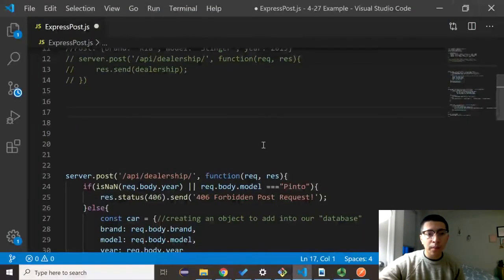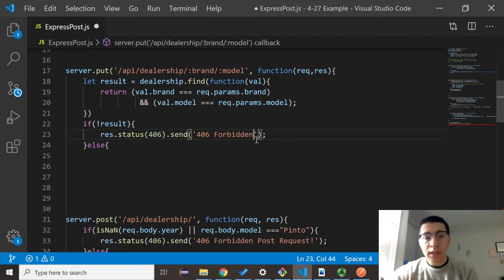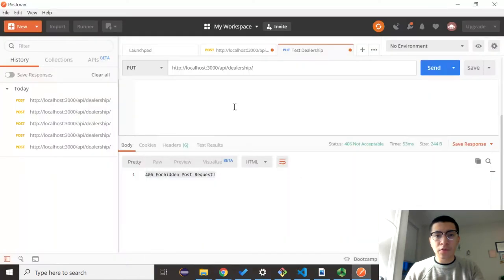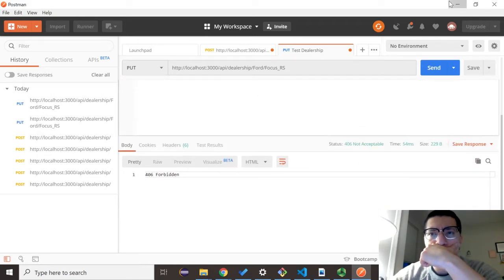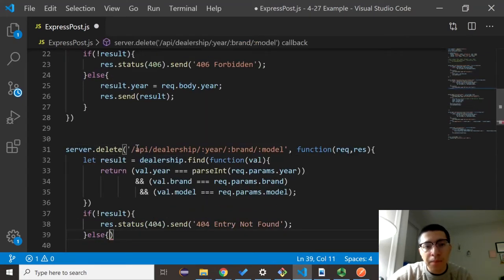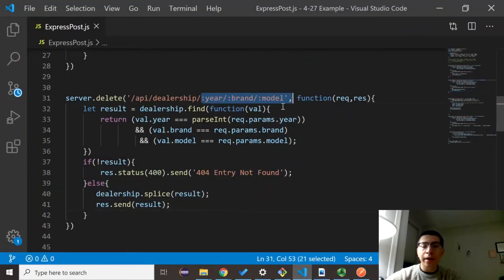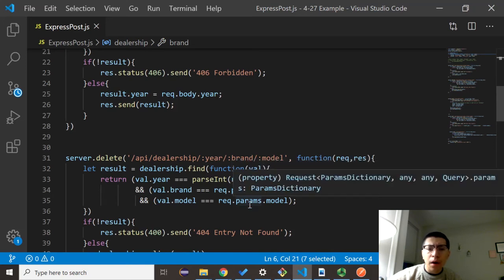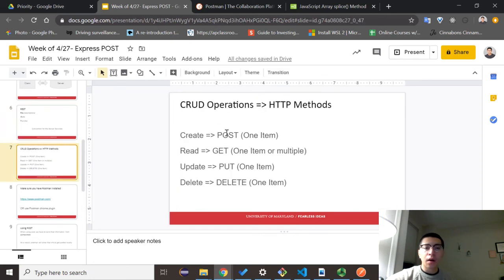Week of 4/27-PUT && DELETE